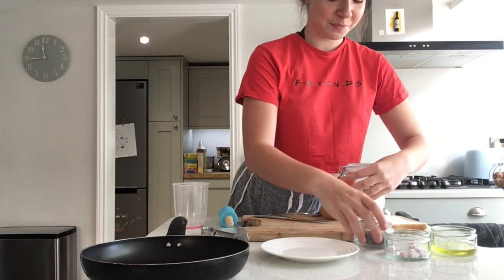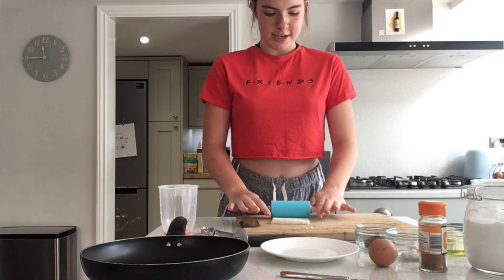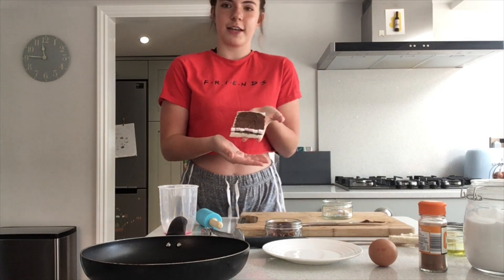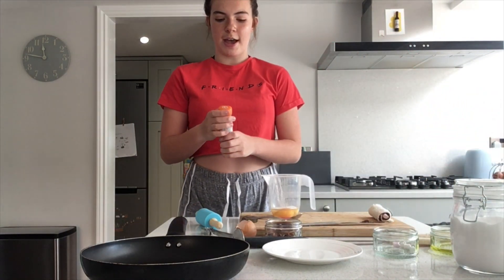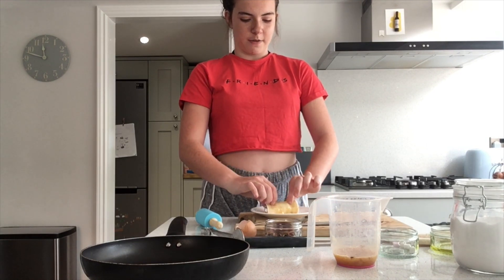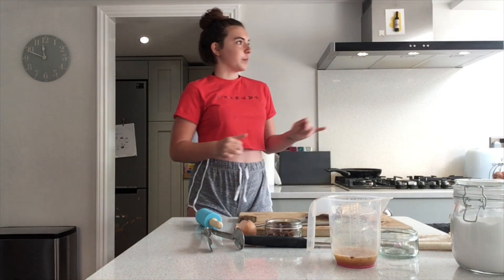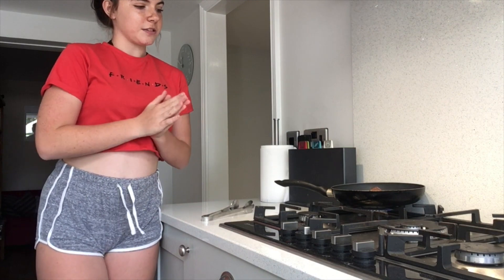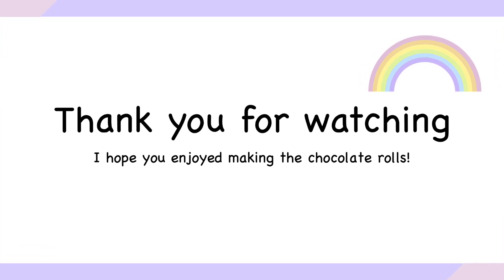Cooking with Charlotte - Part One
Charlotte will be posting videos each week to support her Duke of Edinburgh volunteering Bronze Award